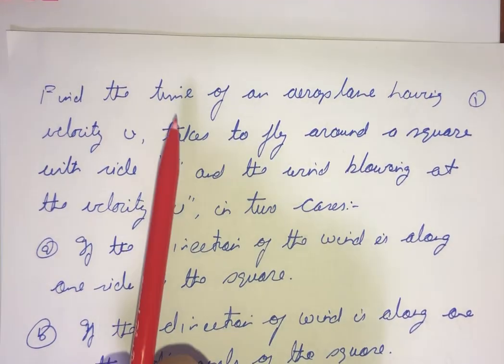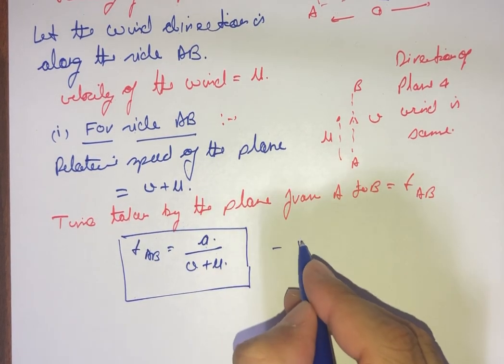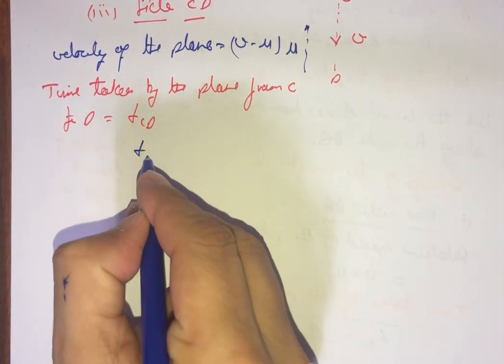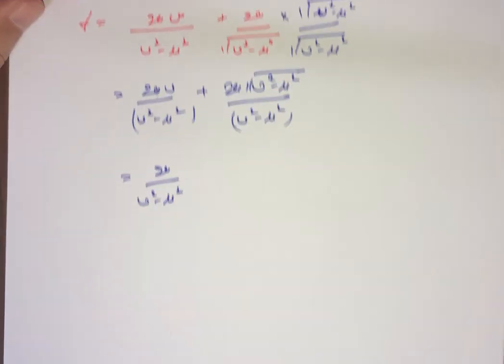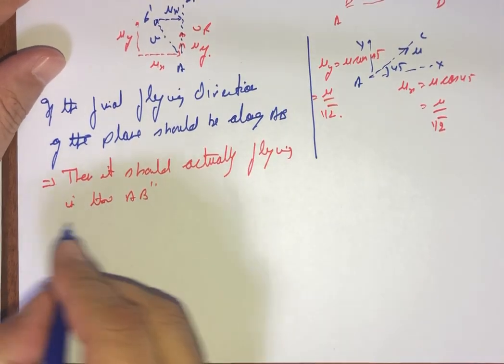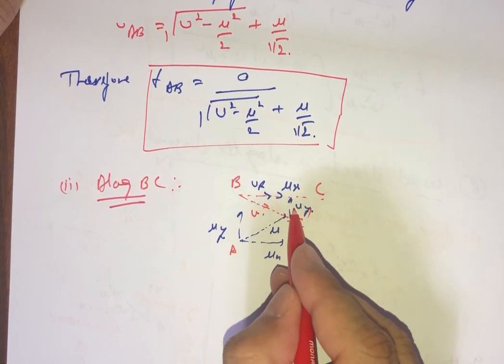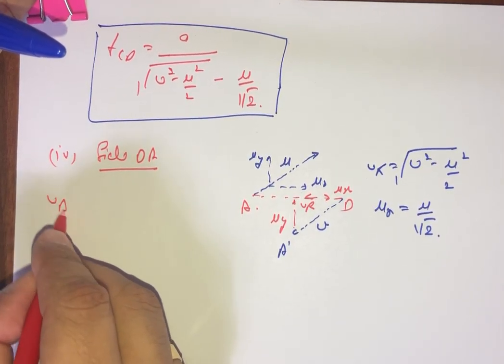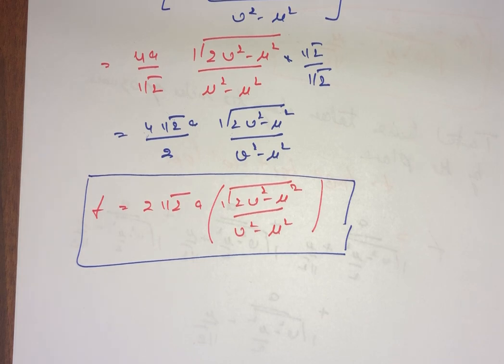IIT JEE Mains and Advanced Relative Velocity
Find the time of an aeroplane having velocity v, takes to fly around a square with side a and the wind blowing at a velocity u, in two cases
(a) if the direction of wind is along one side of the square
(b) if the direction of wind is along one of the diagonals of the square